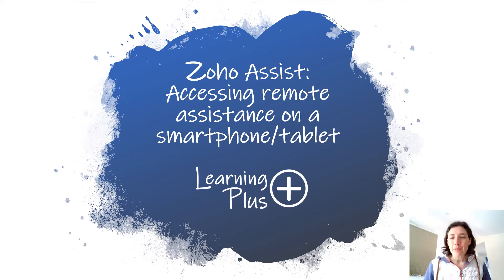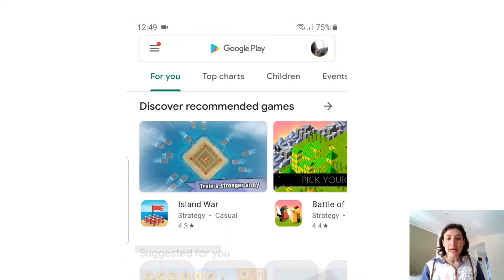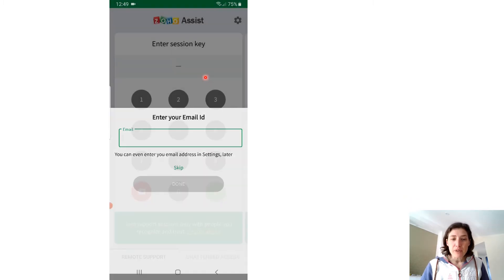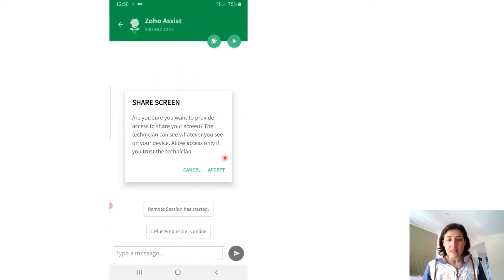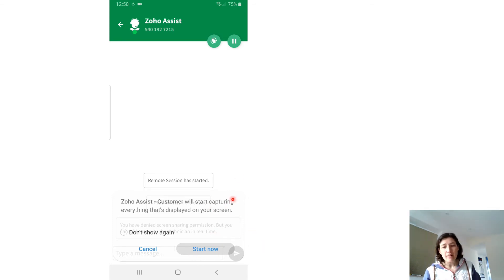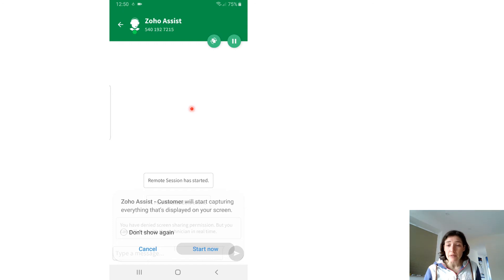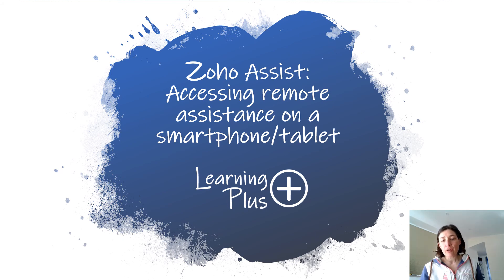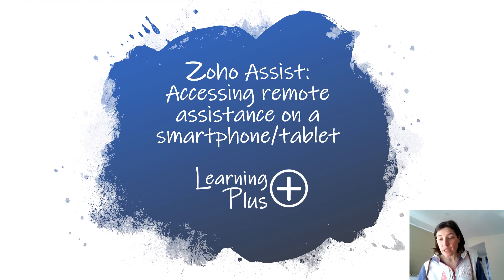Accessing Zoho remote assistance on a phone or tablet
A short video showing how to allow a learning plus tutor to help you on your phone or tablet remotely.